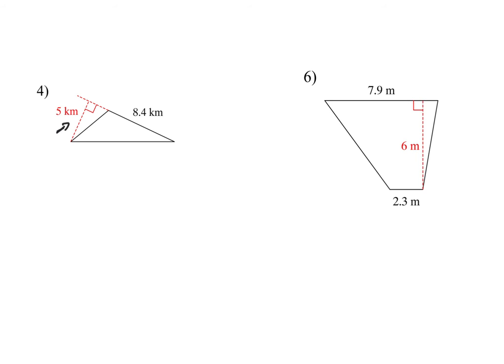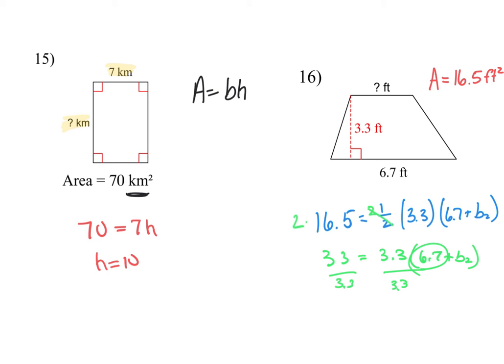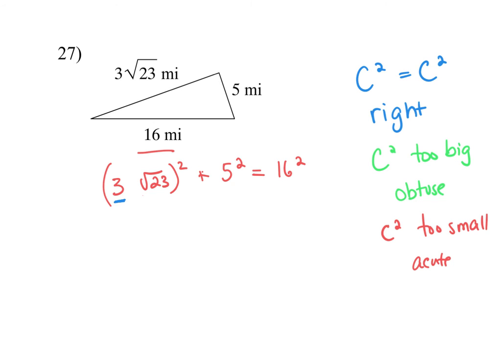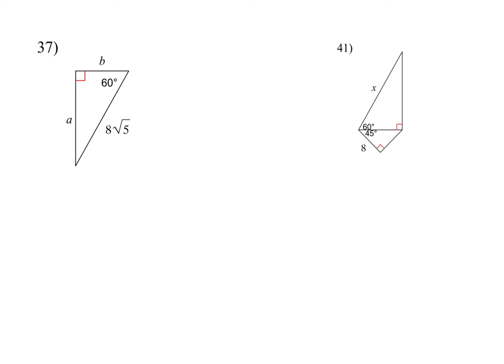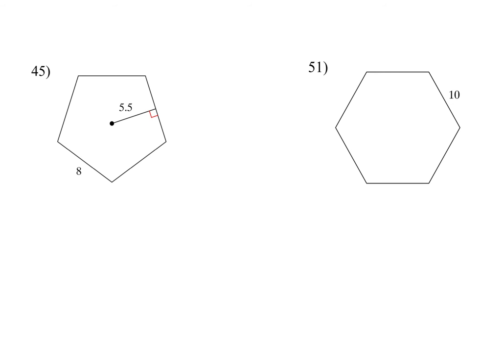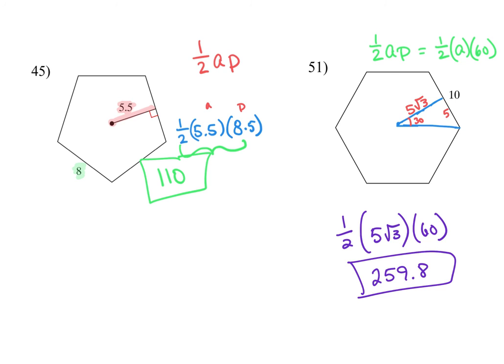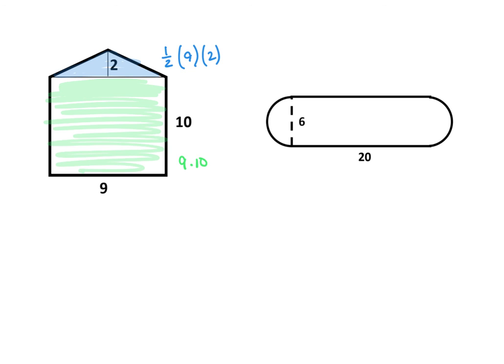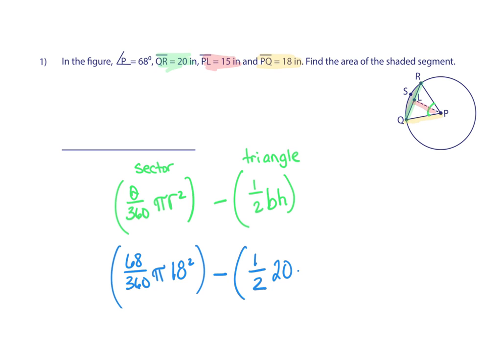Geom Chapter 7 Test review